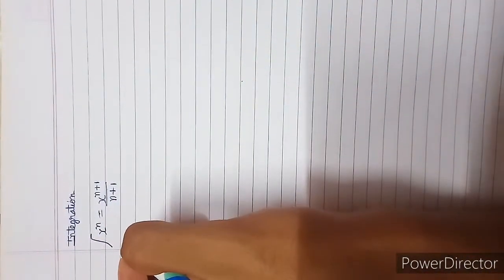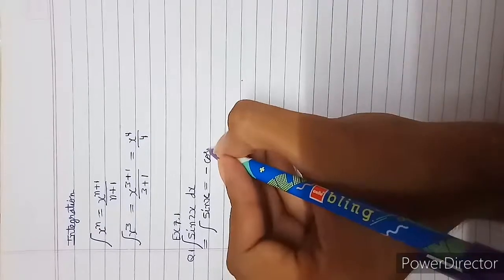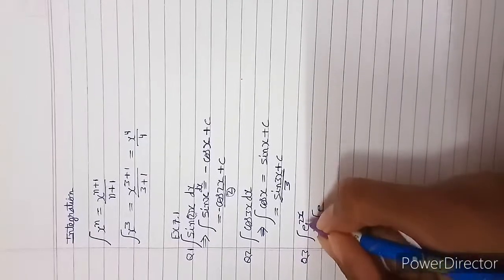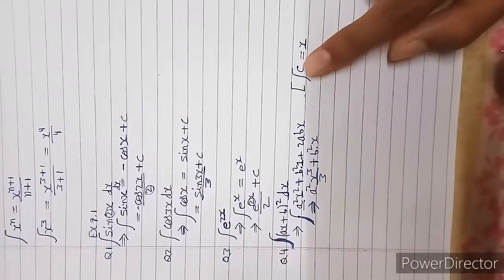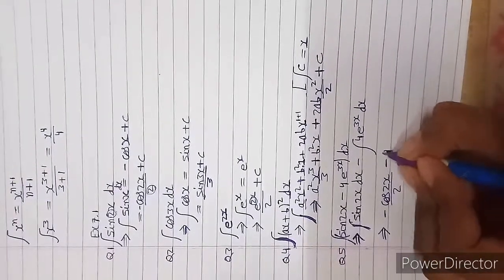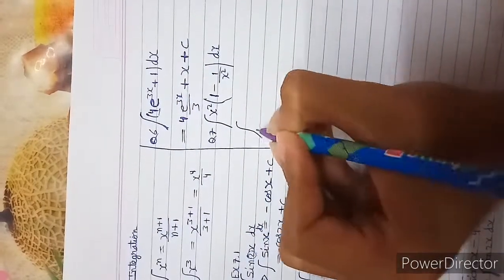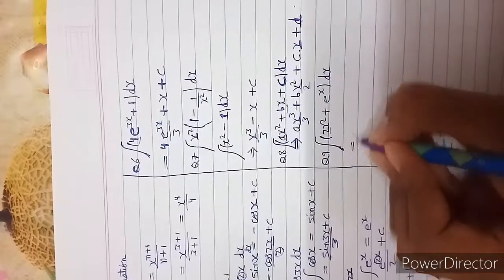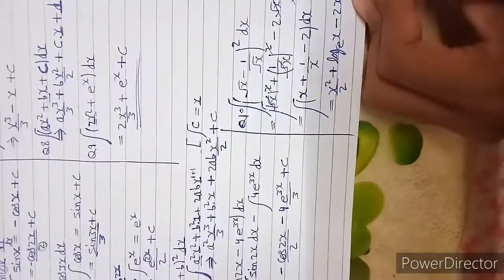CLASS 12 MATHEMATICS || NCERT CHAPTER 7 INTEGRALS EXERCISE 7.1 part 1 (Q1 - Q10)